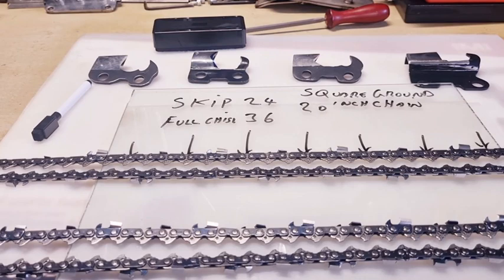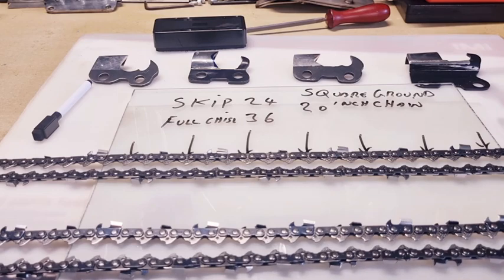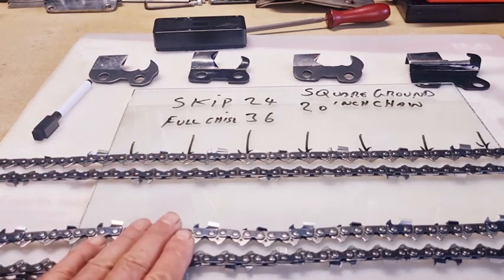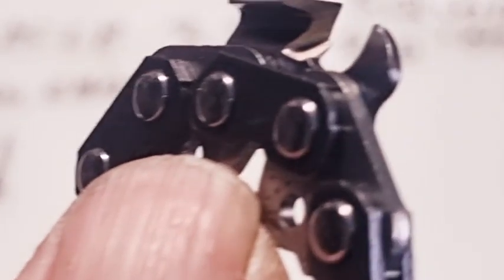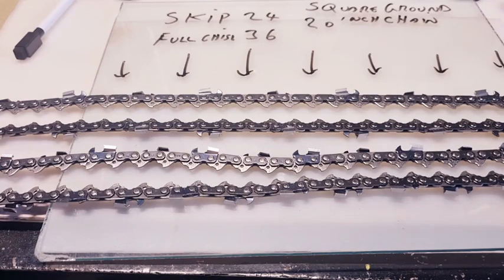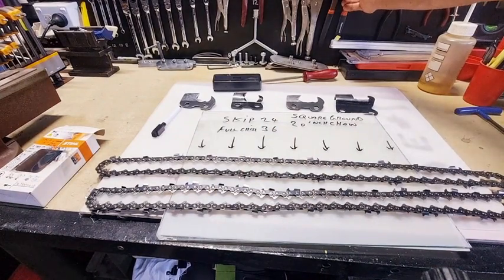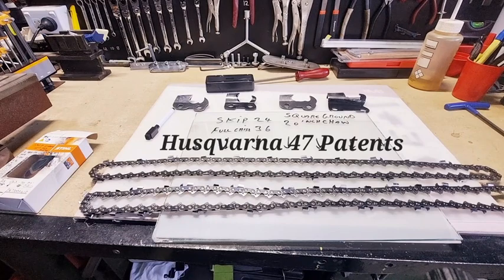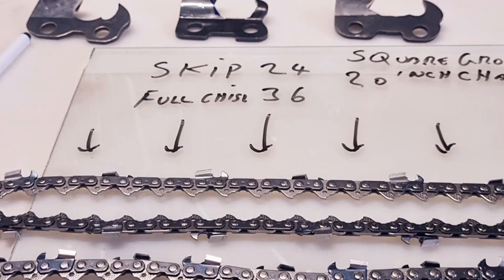Full chisel square ground Skip chain discussion